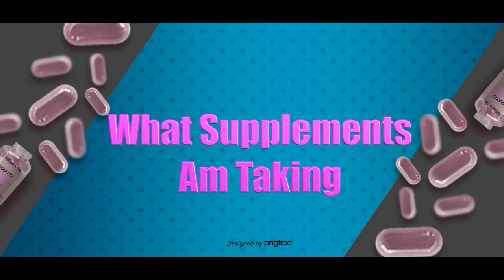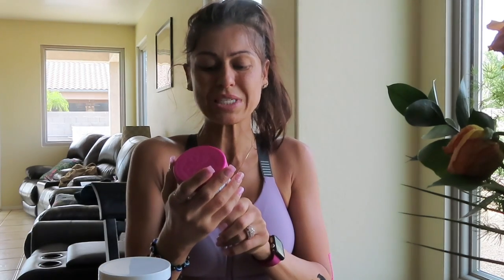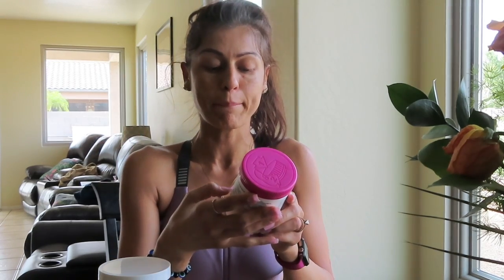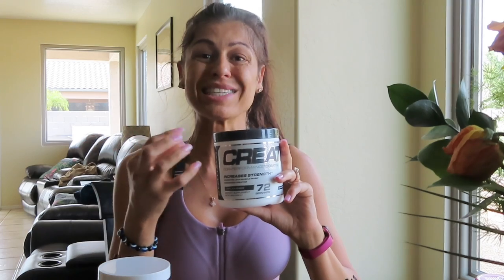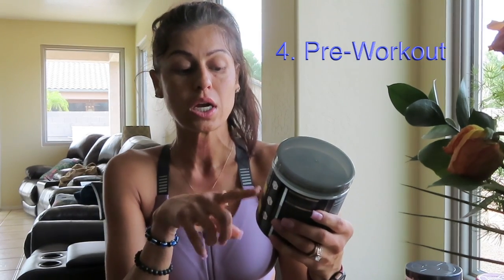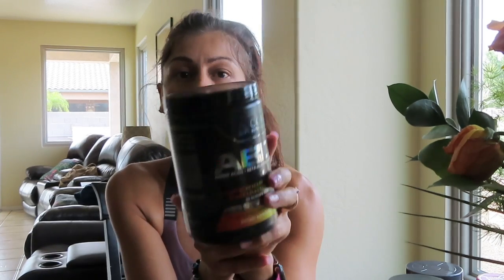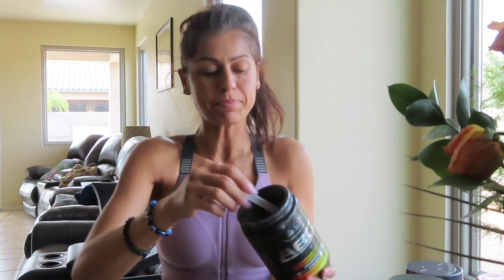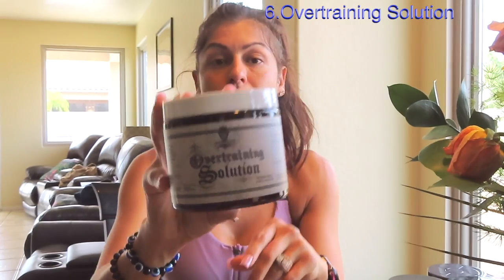WHAT SUPPLEMENTS I TAKE 💊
CURRENT SUPPLEMENTS I TAKE 💊. These are vitamins I take everyday. THESE BRANDS are my FAVORITES and work well. NOT SPONSORED so it is my own unbiased thoughts about the supplements and brands. 🤩👍🏼